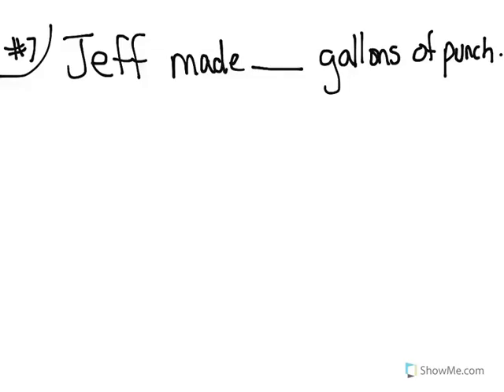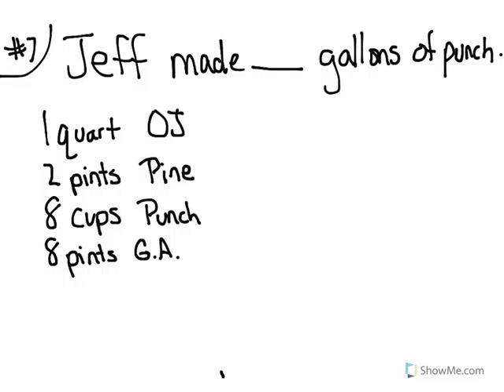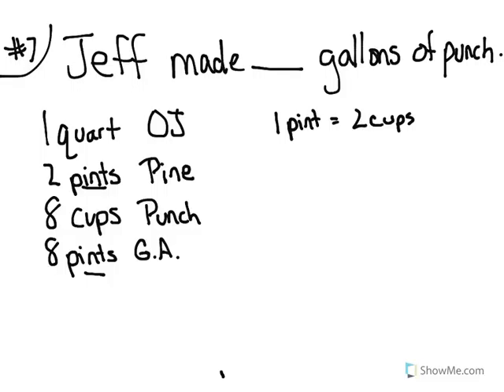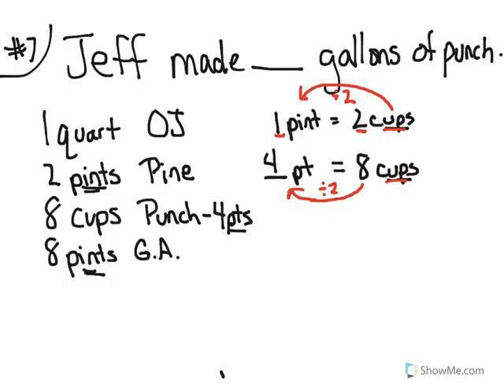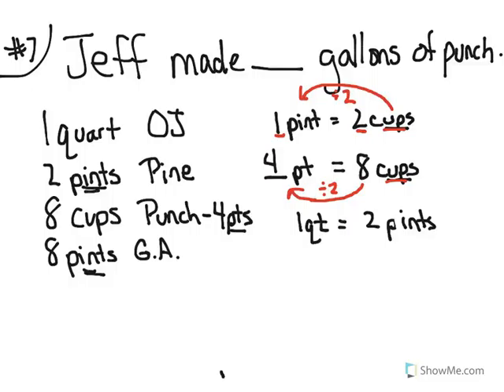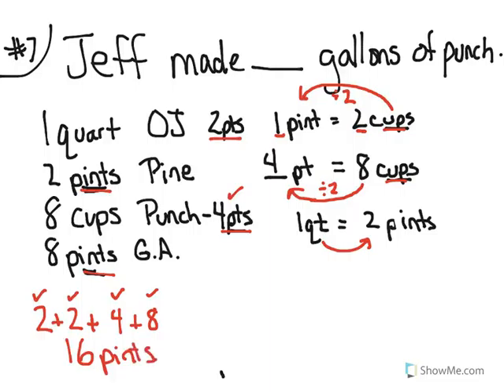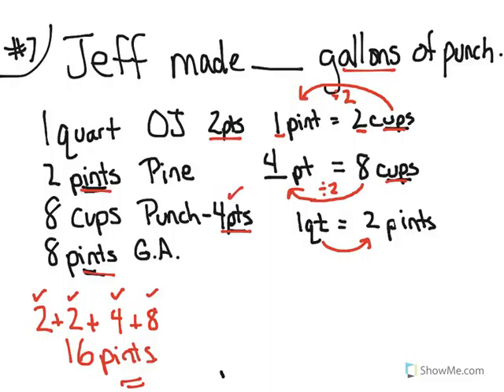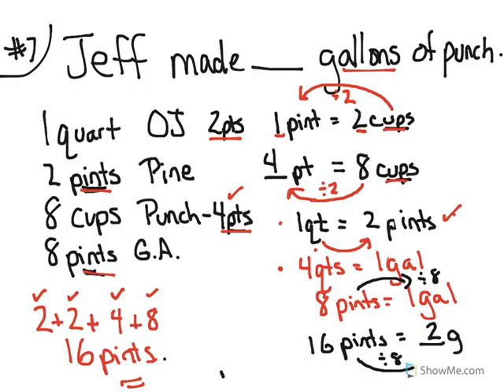NYS Review Problem #7 Set A